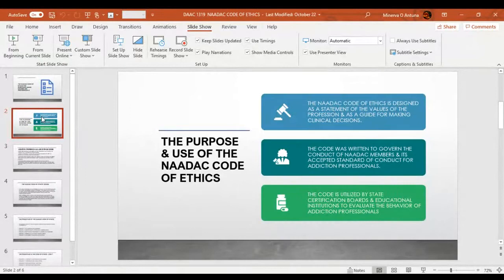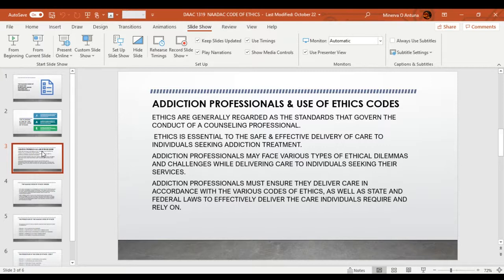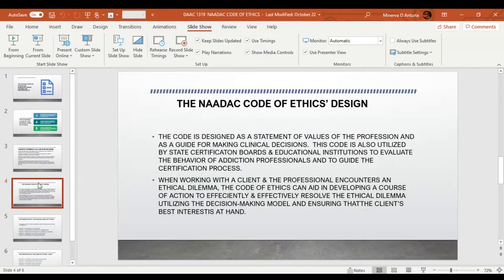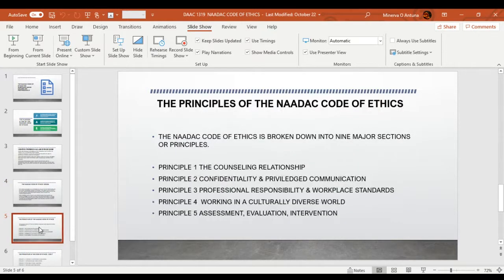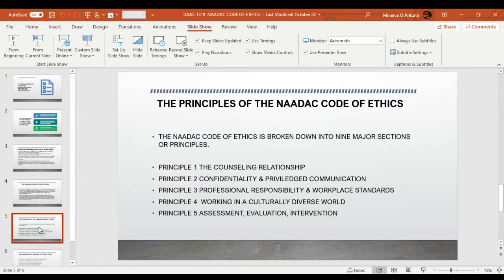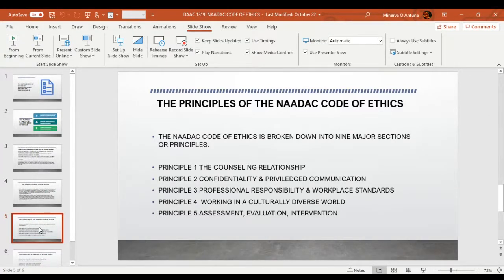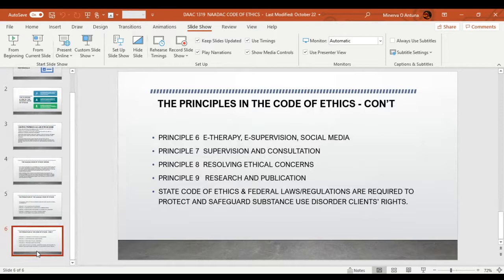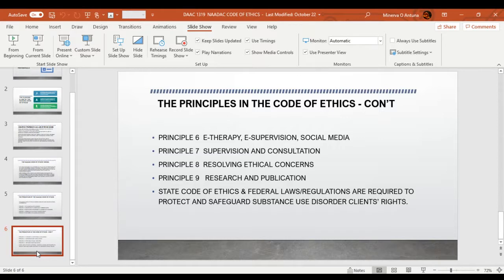NAADAC Code of Ethics Lecture and Powerpoint